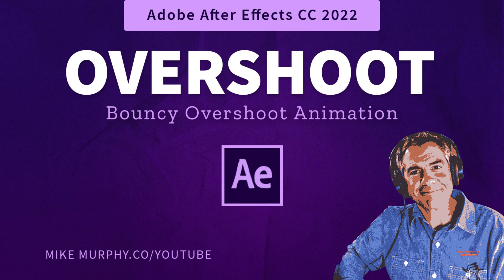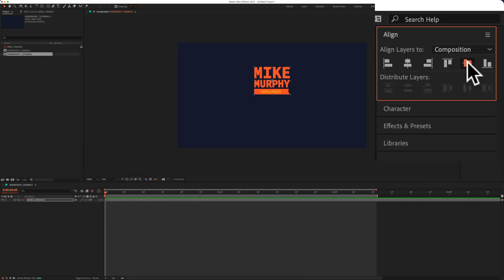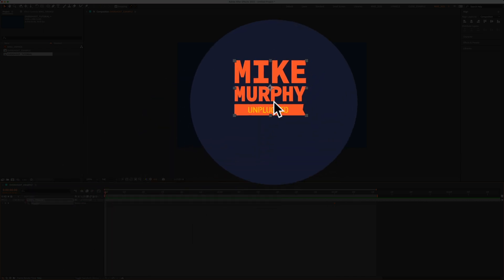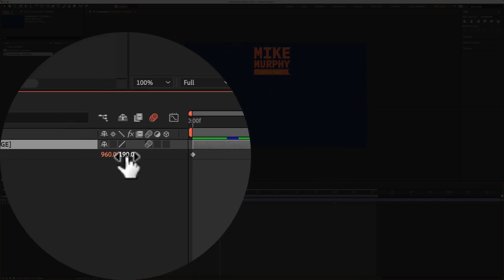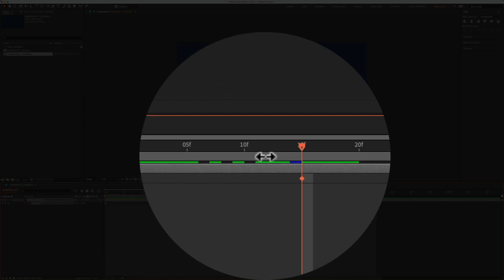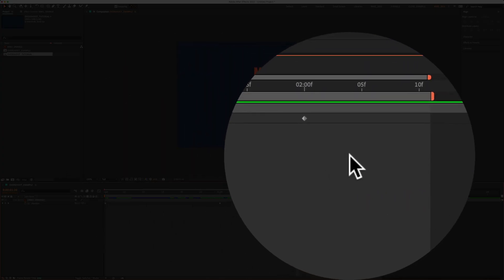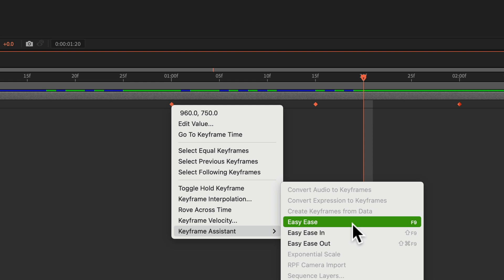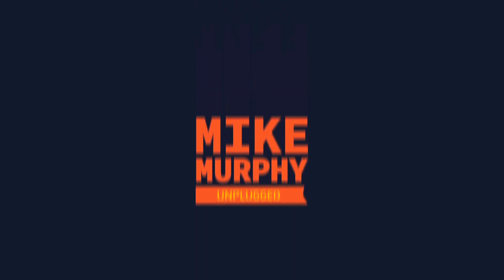After Effects: Overshoot Logo Animation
After Effects CC 2022: Overshoot Logo Animation

This tutorial will show you how to create a ‘bouncy/smooth’ overshoot logo animation using Adobe After Effects CC 2022. The logo starts at the top and animates down past the center point, then up past the center point, and then back down to stop at the center of the composition.

Overshoot in Animation:When an abject misses or goes past the ’stopping point’ a little and then ‘bounces’ back to the stopping point. Visualize a pendulum that swings past the stopping point, but then returns back to the expected stopping point.

In this tutorial video, I use the word ‘Bouncy’ as this is how the animation of the logo movement feels to me, but technically, bounce in animation involves ’squash + stretch’ so the object looks like it is realistically bouncing off a surface as a ball would do.

Keyboard Shortcuts:Position Property: P

Bonus Tip:
Click on ‘Position’ (or any property with keyframes) under the layer name to select all keyframes on the Timeline (instead of dragging out a selection)

How To Create an Overshoot Logo Animation in After Effects:
1. Create a new composition at 1920 x 1080, 30 fps
2. Add a logo or object and center in the middle using Align Panel
3. Drag playhead to the 2-second mark
4. Tap ‘P’ for Position Property
5. Click the stopwatch next to Position to add a keyframe
6. Drag playhead to the beginning of the timeline
7. Click on the object in Comp
8. Press the ‘Shift Key’ and drag the logo/object up until it is no longer visible on the Composition
9. Let go of the logo with the mouse cursor to add a new keyframe
10. Press the Spacebar to preview the animation (boring at this point)
11. Drag the playhead to a 1-second mark on Timeline
12. Click in the ‘Y Value’ (up/down) and type in 750
13. Drag Playhead forward 15 frames and click in ‘Y Value’ and type in 350
14. Press Spacebar to Preview and you should have ‘Overshoot’ animation where the logo starts at the top, goes past the center, comes back up past the center, and then eventually stops at the center.

Finishing Touches:
1. Select all Position Keyframes (click on the word ‘Position’ to select all)
2. Tap F9 to ‘Easy Ease’ the keyframes for smoother animation
3. Click the ‘Motion Blur’ icon above the Layer Panel to enable Motion Blur for the entire composition
4. Tick the box under the Motion Blur icon in your logo/object layer to enable Motion Blur for the layer.
5. Press the Spacebar to preview your awesome overshoot animation